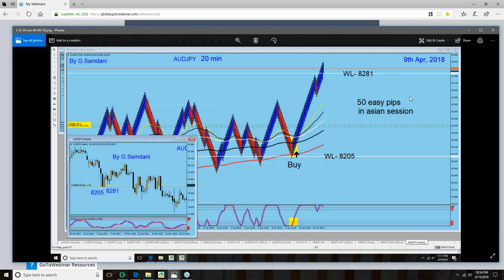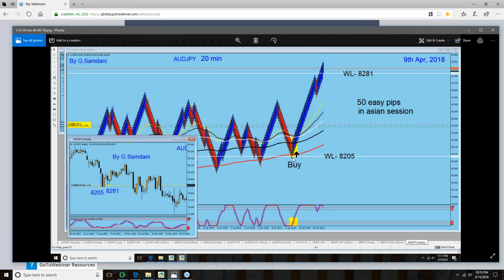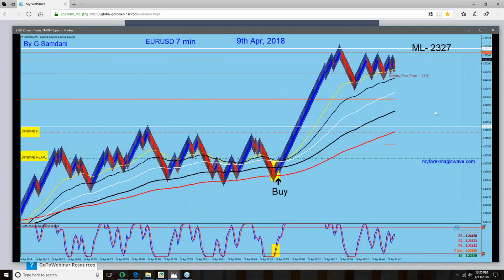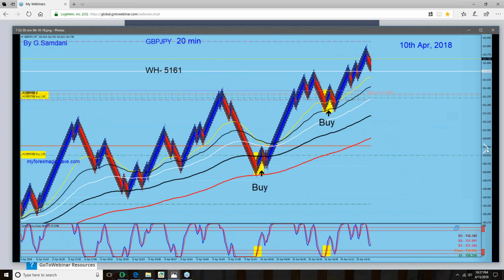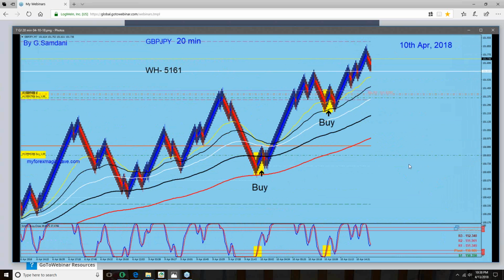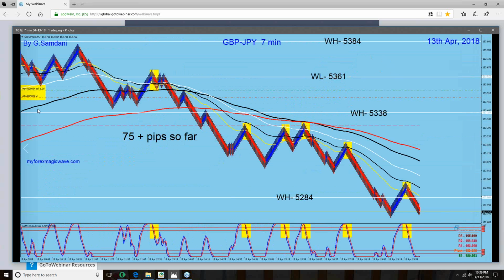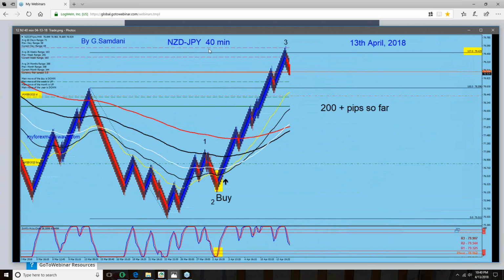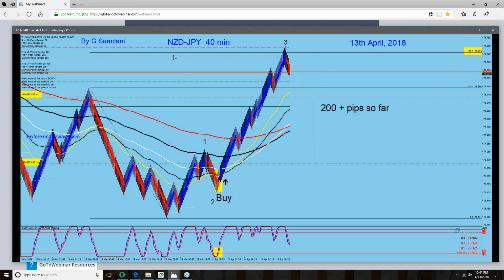Forex Weekly Recap. GBP-JPY, GBP-USD, AUD-JPY, USD-CAD, EUR-USD, EUR-JPY etc....